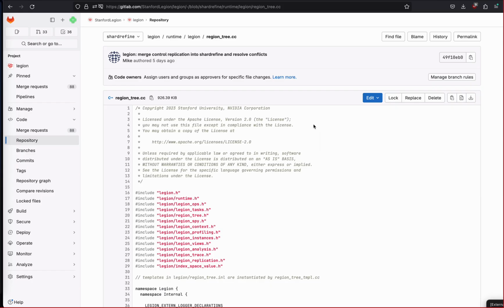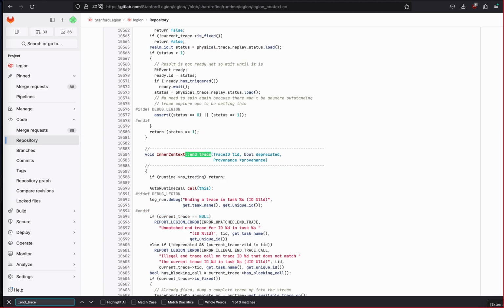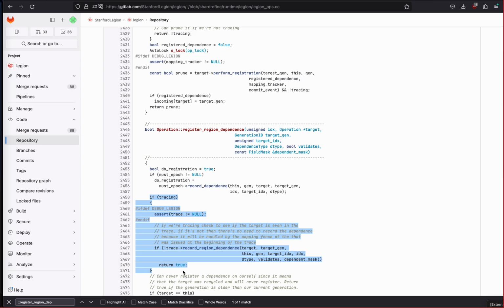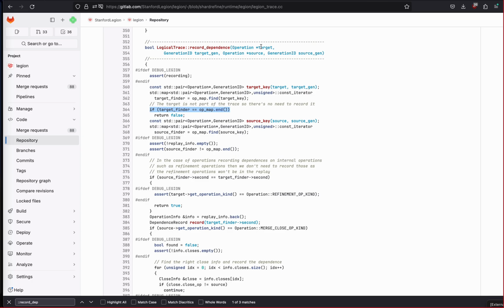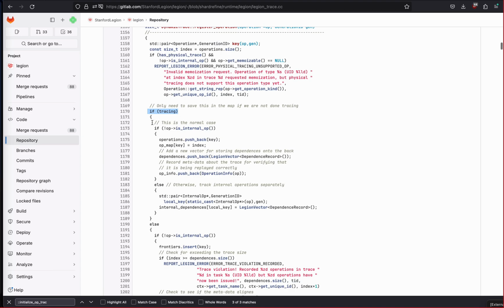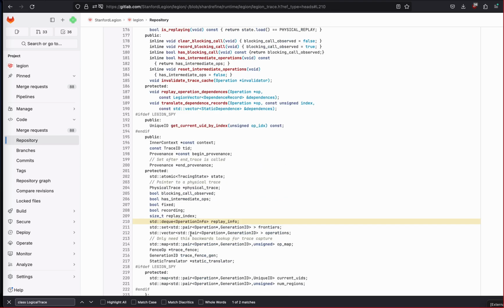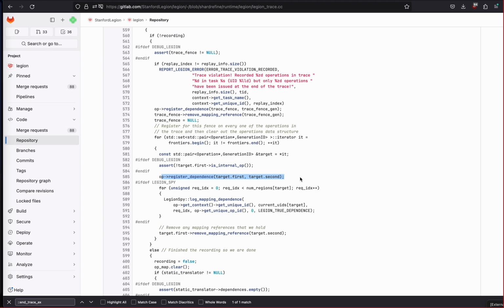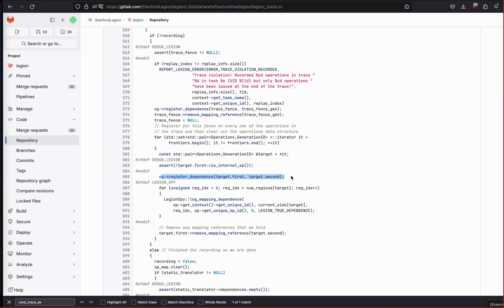Legion Runtime Internals - Lesson 22: Tracing Part 1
In this video we being discussing how tracing works inside of Legion. In particular we discuss how tracing of the logical dependence analysis stage of the pipeline works. Some initial considerations between logical and physical tracing are also covered.